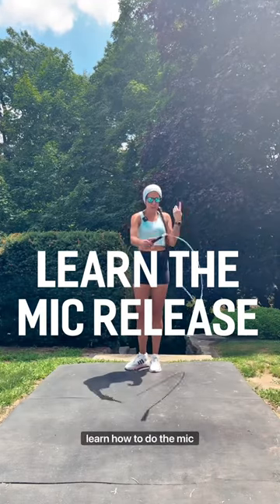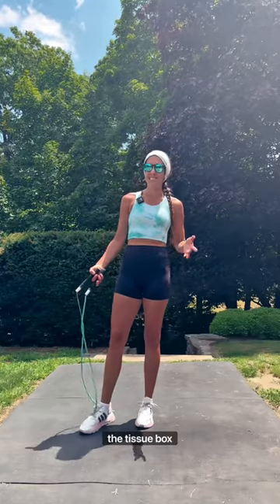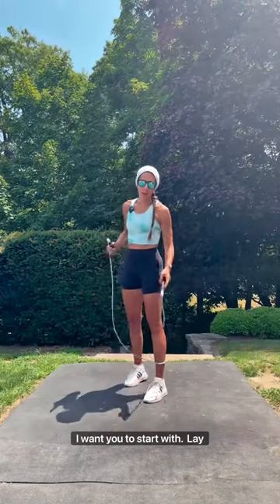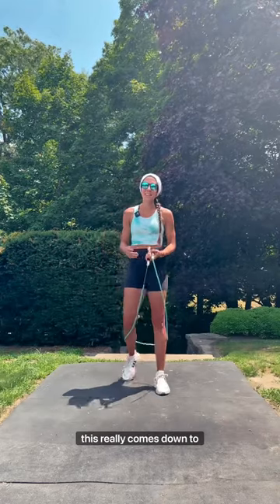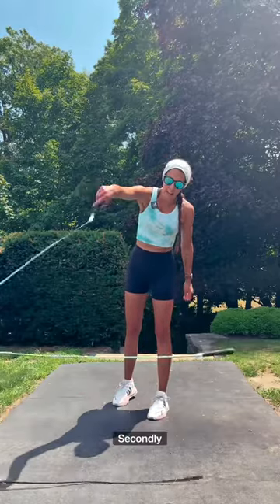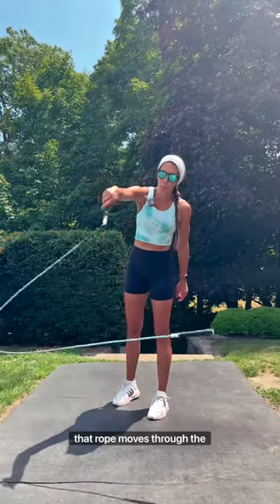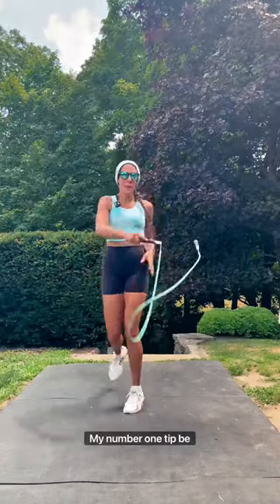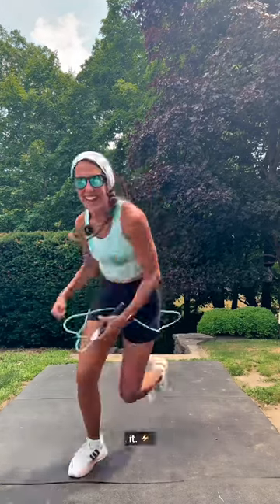Learn one of the coolest jump rope tricks out there!